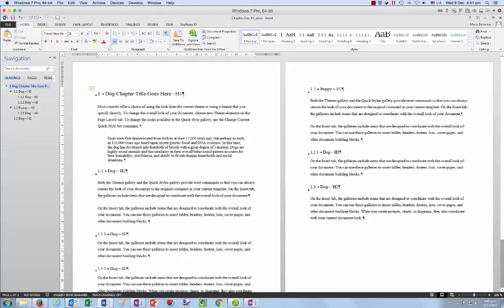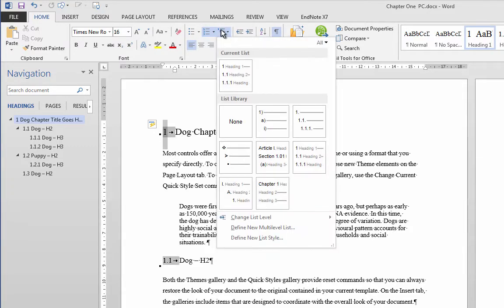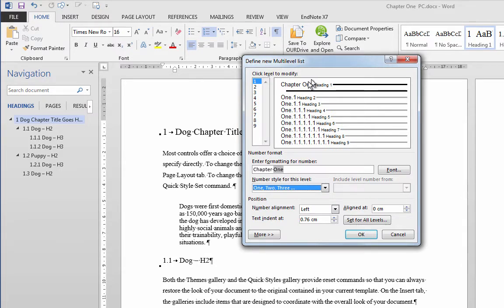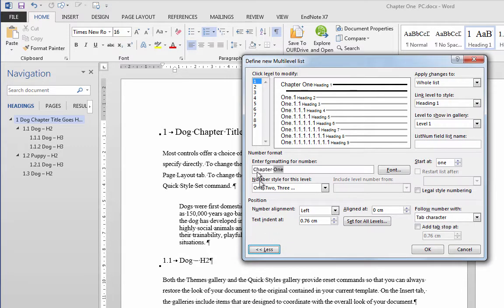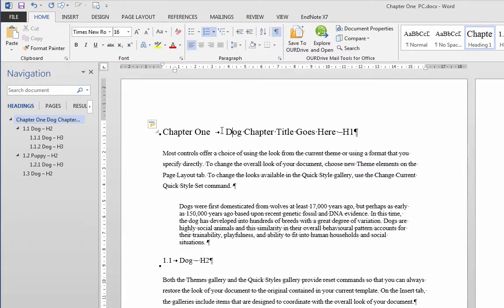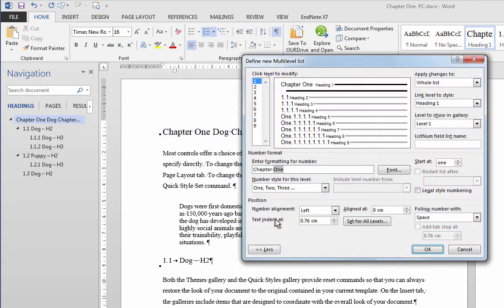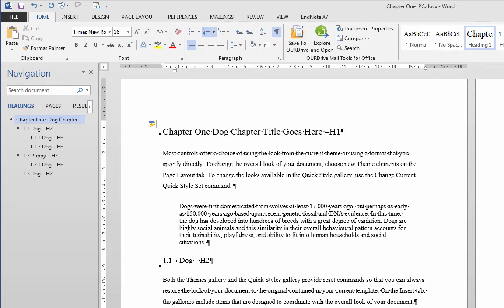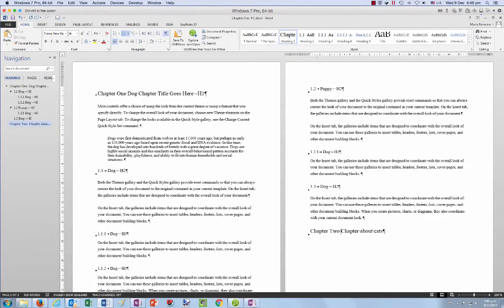Numbered Headings with "Chapter One"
For PC users of Word 2013 and 2016